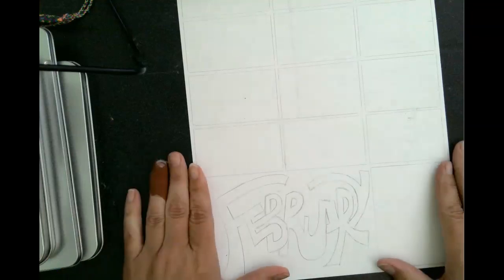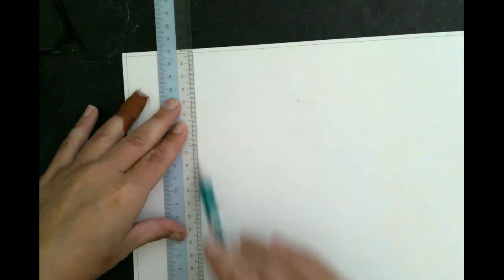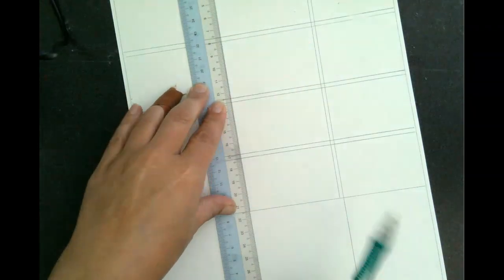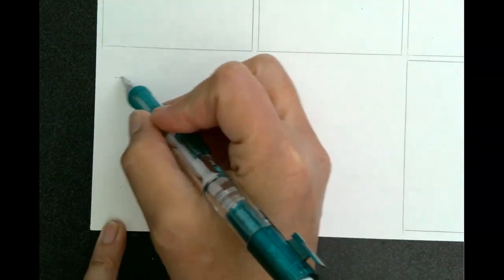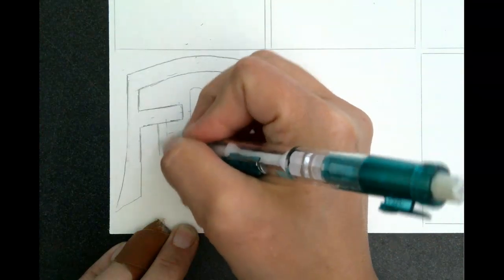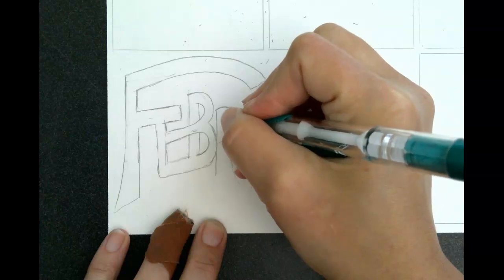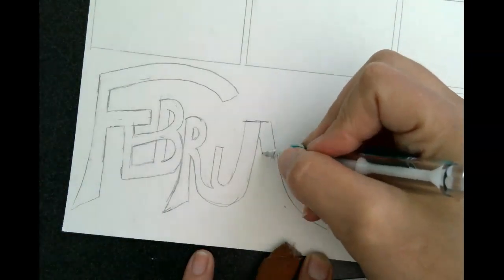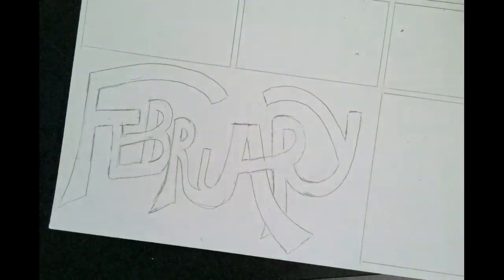February Bell Ringer 2014